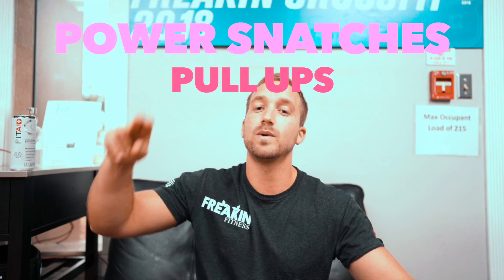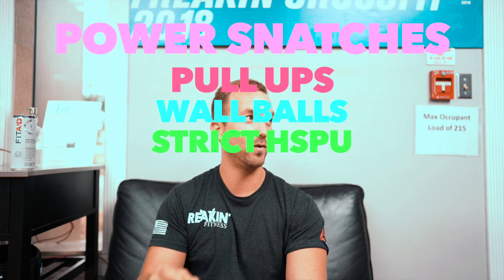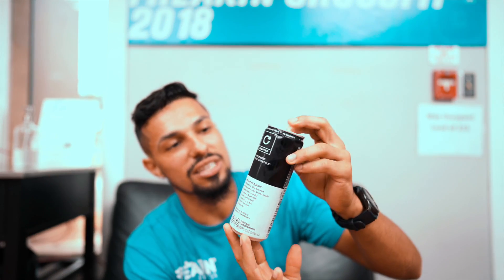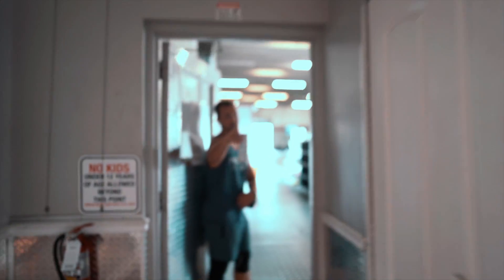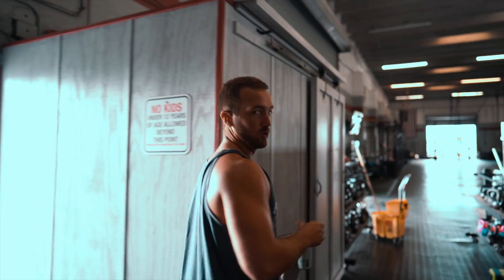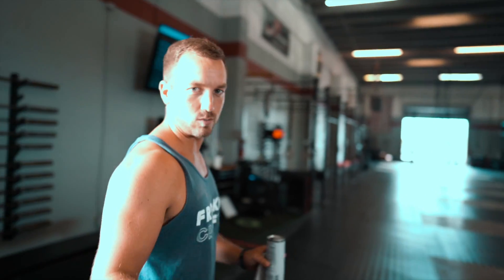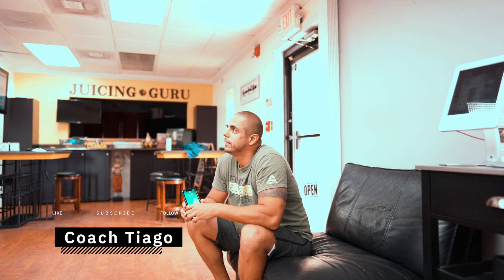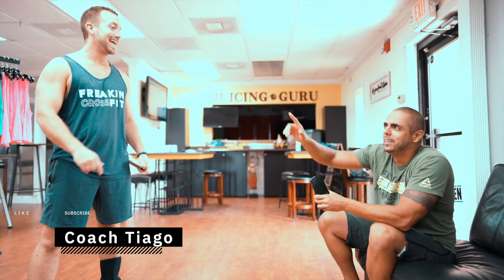GRIPPY CHIPPER - Freakin Fitness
‣ See how these coaches perform a CROSSFIT® WOD created by Freakin Fitness.

‣ After you complete "GRIPPY CHIPPER" post your score on the comment section!

✓ Click 👍🏾 Up

STAY SAFE & POSITIVE!!!